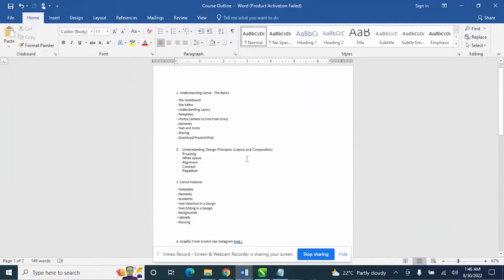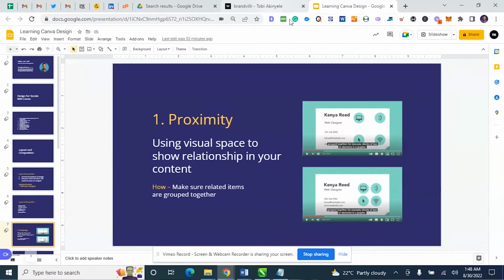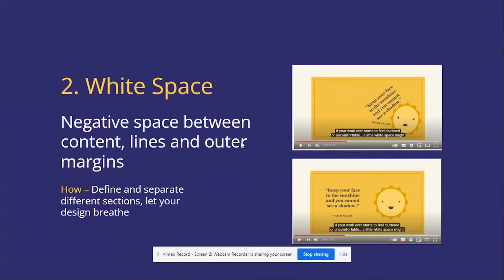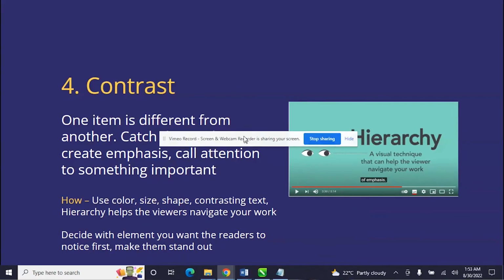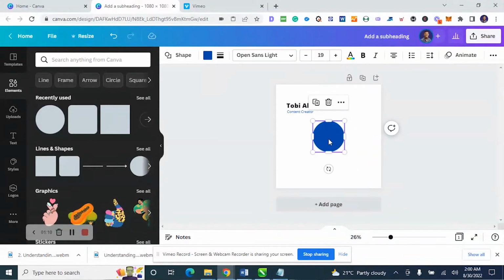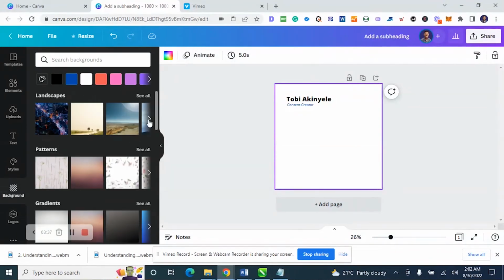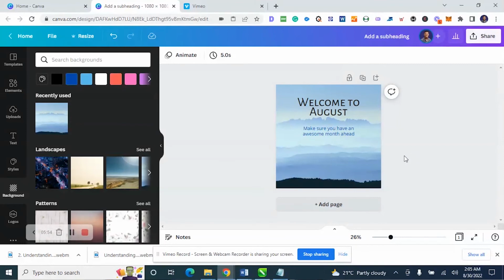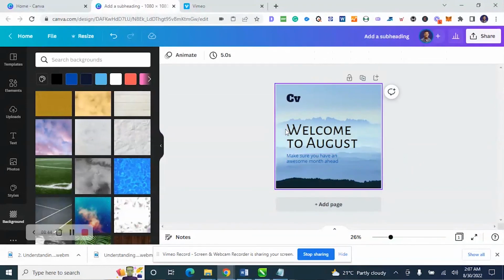Design for socials with Canva: Module 2